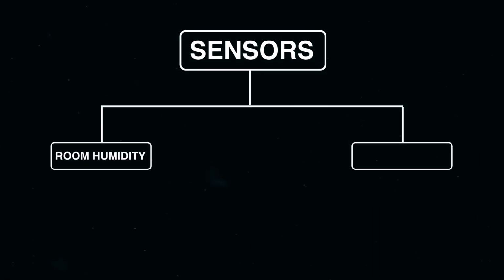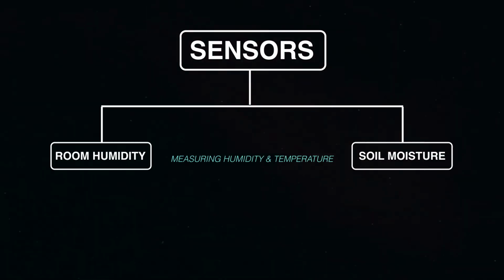GS Smart Greenhouse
This is my take of a Smart Greenhouse Implementation.